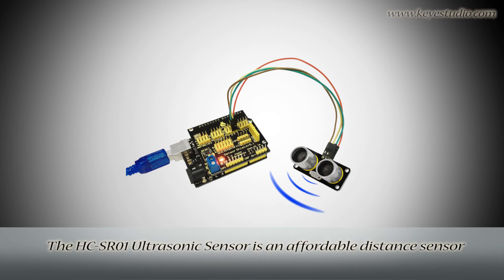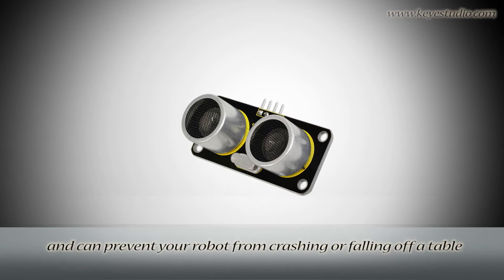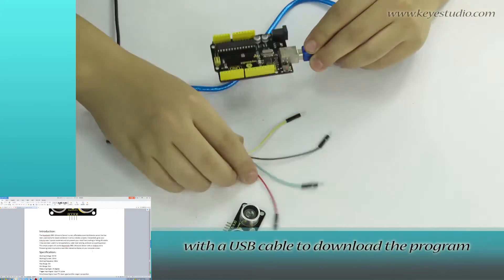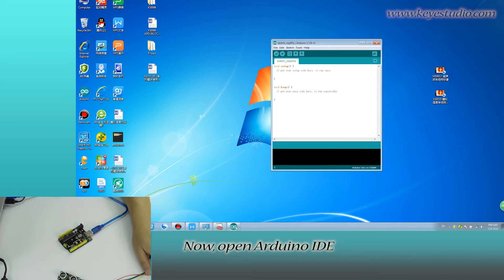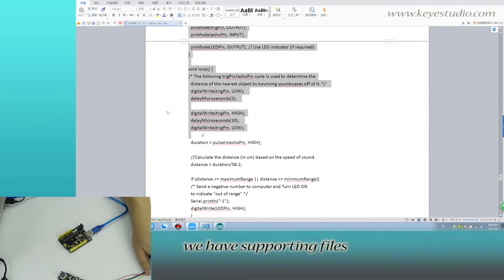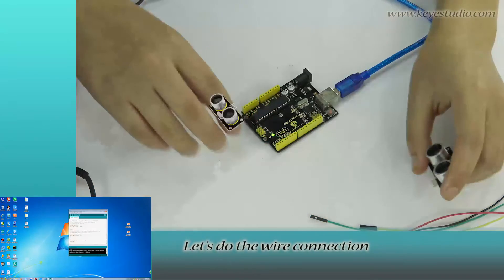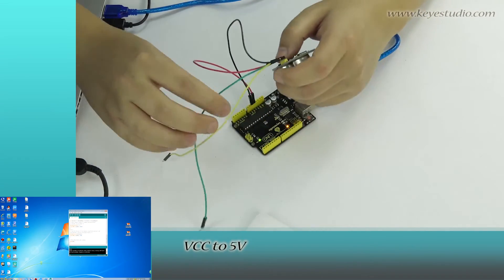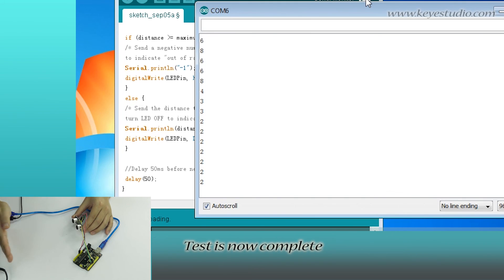KS206 keyestudio SR01 Ultrasonic Sensor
This simple project will use the Keyestudio SR01 Ultrasonic Sensor with an Arduino and a Processing sketch to provide a neat little interactive display on your computer screen.